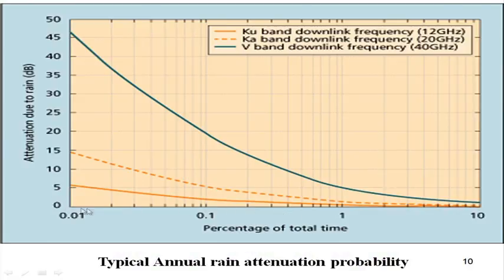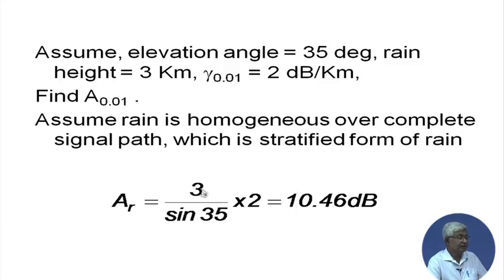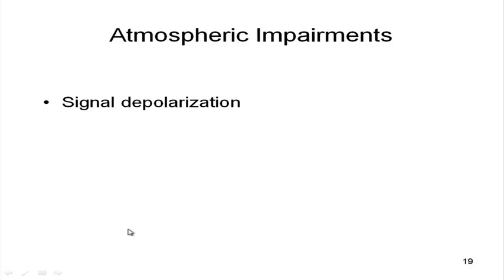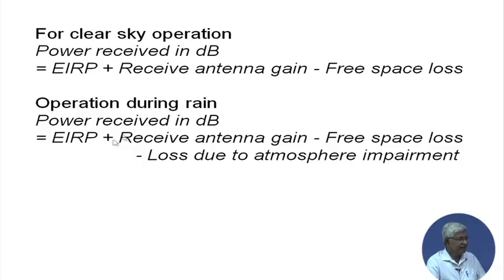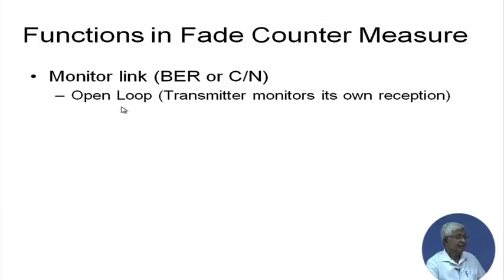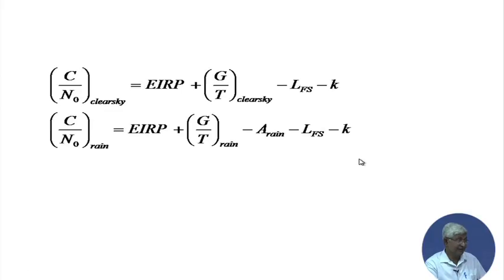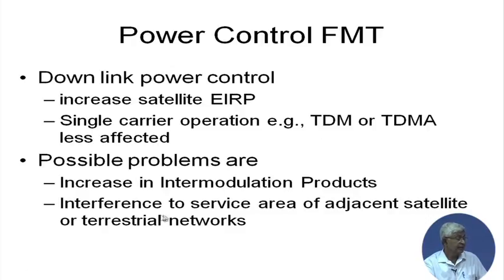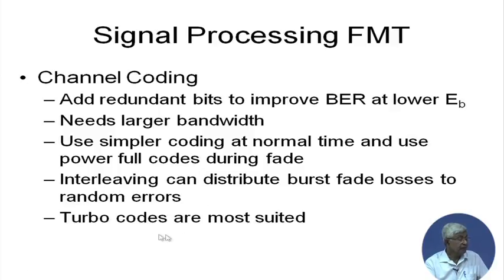Lecture 20 Propagation � 2 mod04lec20